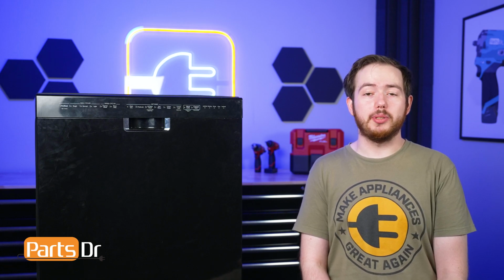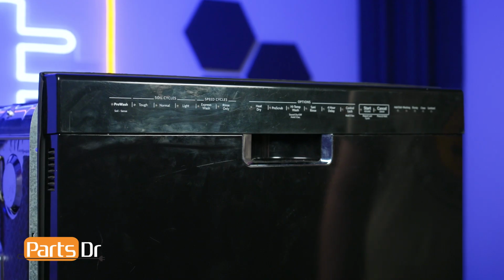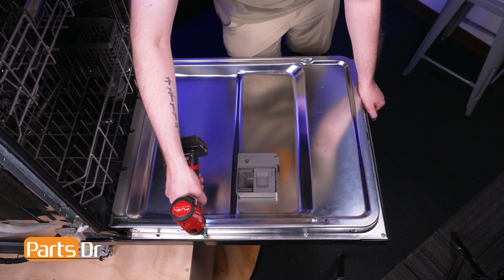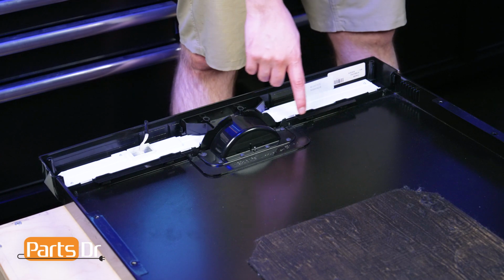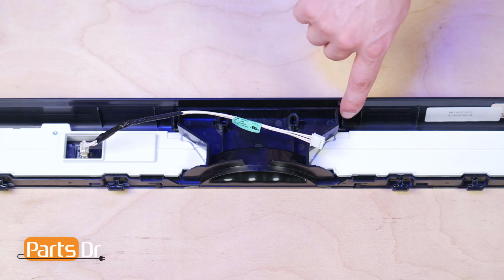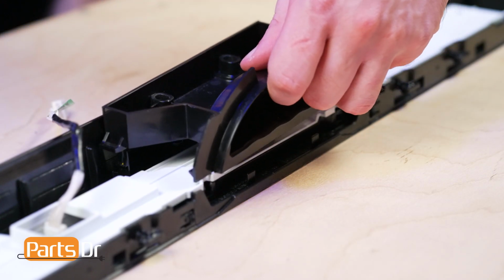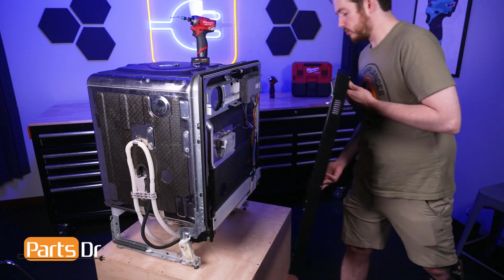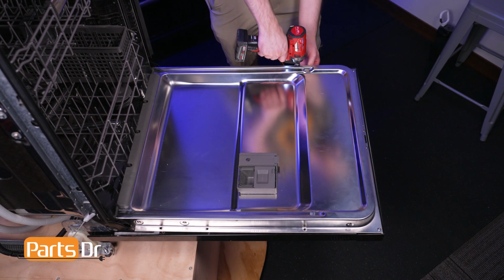How to replace Touchpad Control Panel part # W10891915 on your Whirlpool KitchenAid Dishwasher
Step-by-Step instructions on how to replace the Touchpad Control Panel on a Whirlpool dishwasher.  This dishwasher control panel contains the touchpad that allows the user to select various wash cycles, options, and settings.  It interfaces with the dishwasher’s control board to initiate the chosen cycle.  If the touchpad fails, the buttons on the touchpad may no longer respond.  The buttons may stick or short causing the buttons to act like they are being pressed without user input. The Touchpad Control Panel shown in this video is Part # W10891915 (PD00063344) but the instructions in the video apply to many different part numbers and models of Whirlpool, Maytag, KitchenAid, Jenn-Air, and Amana dishwashers.

Table of Contents:
0:00 - Intro
0:18 - Where To Purchase
0:26 - Reasons
0:46 - How to Remove
2:29 - Locating Model Tag
2:40 - How to Install
3:56 - Outro

Replaces these parts:
- W10807871
- 4460528
- AP6034107
- PS11765749
- EAP11765749

The instructions in this video applies to these part numbers:
WPW10537349 (PD00043300) - W10537349, 4448167, AP6022751, PS11756088, EAP11756088
WPW10500172 (PD00003903) - W10493328, W10195713, W10386813, W10483276, W10493294, W10500111, W10500172, 2443811, AP6022363, PS11755696, EAP11755696
WPW10537334 (PD00036271) - W10537334, 4448164, AP6022748, PS11756085, EAP11756085, FIX11756085

Dishwasher shown in video: KDFE204EBL2